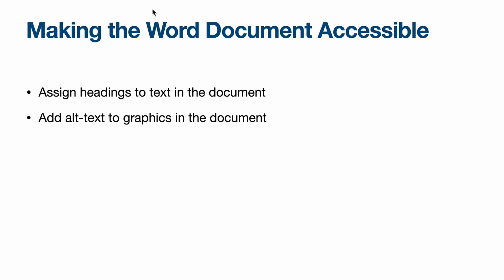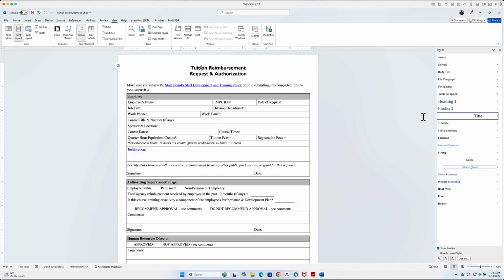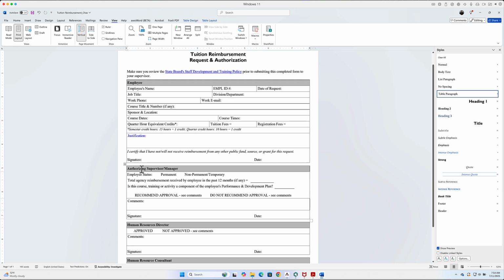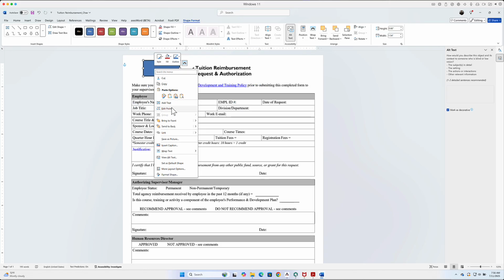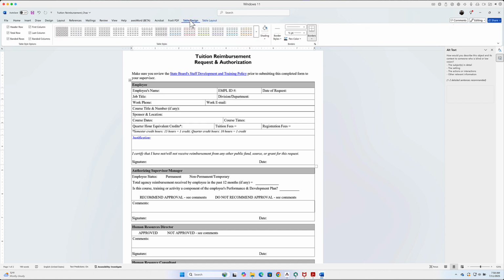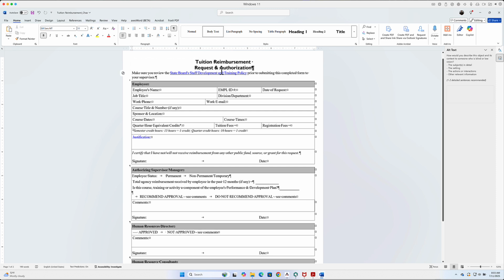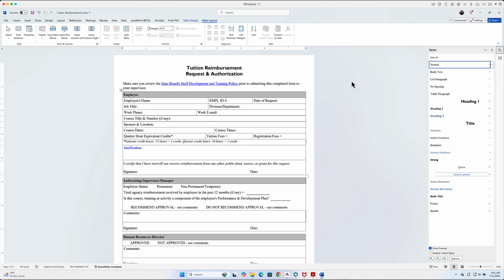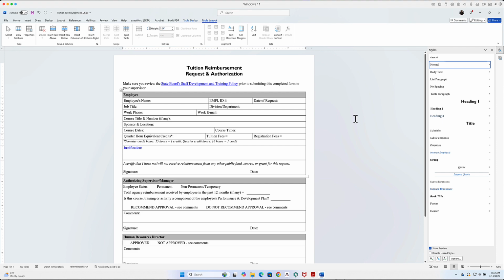Making the Word Document Accessible